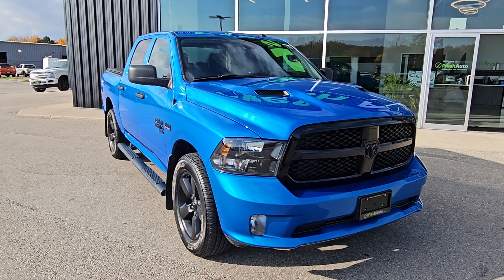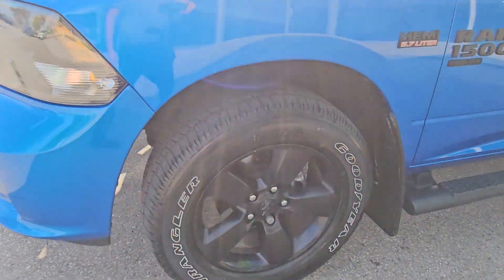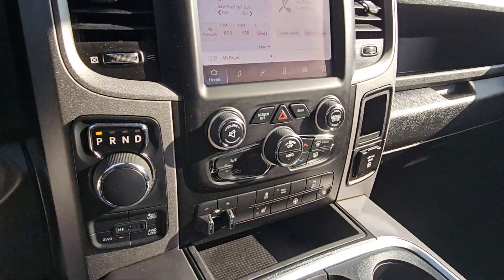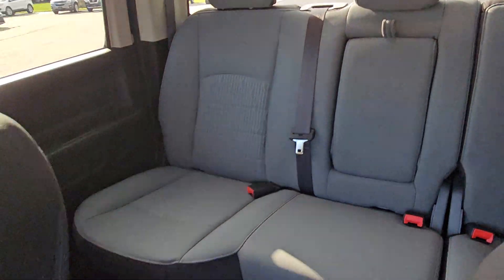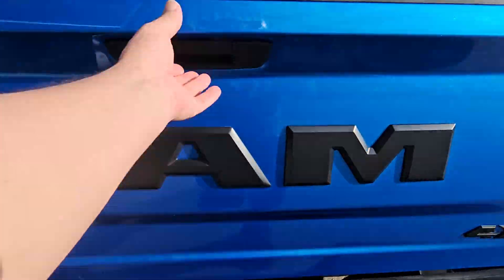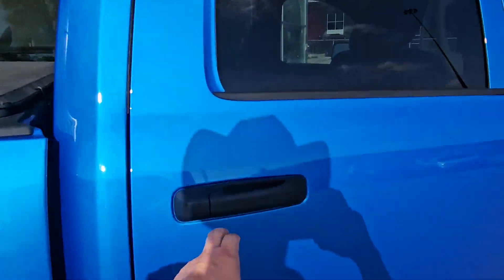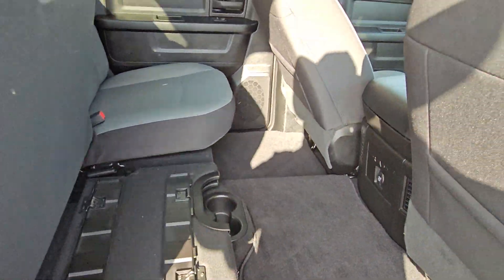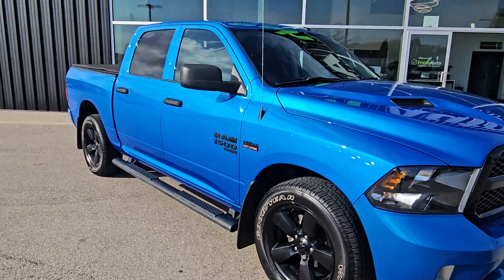6670AA - 2022 ram 1500